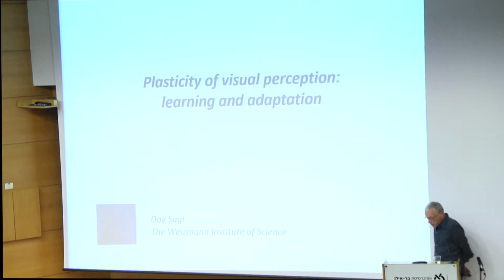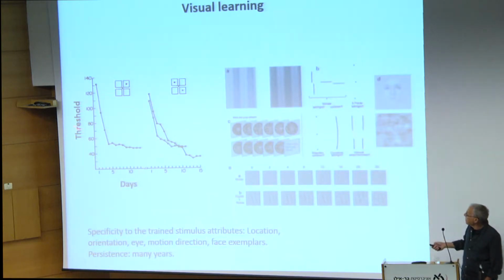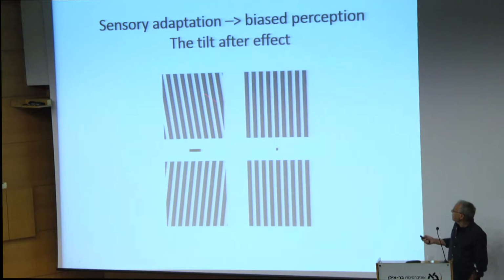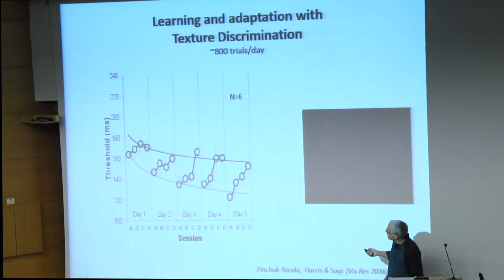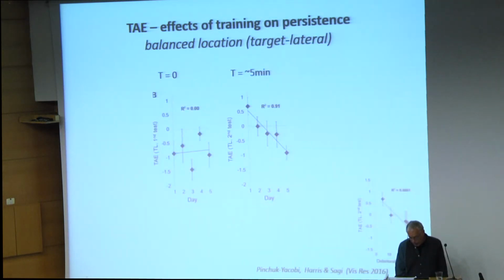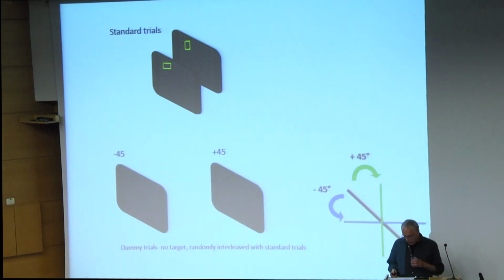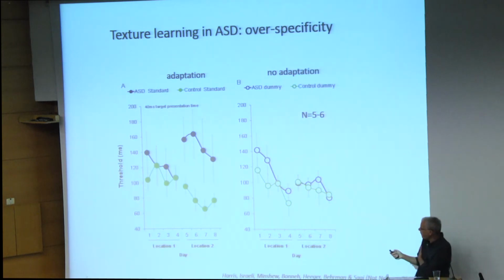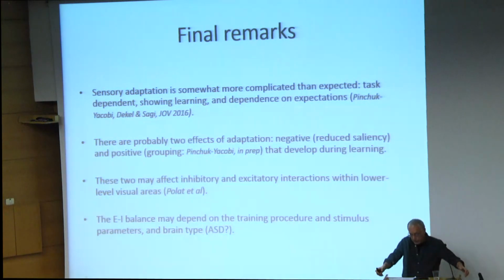Plasticity of Visual Perception: Learning and Adaptation - Prof. Dov Sagi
Plasticity of Visual Perception: Learning and Adaptation, a lecture given by Prof. Dov Sagi of the Weizmann Institute of Science during conference From Basic to Clinical Applications held in April 2017 by the Department of Optometry at Bar-Ilan University.